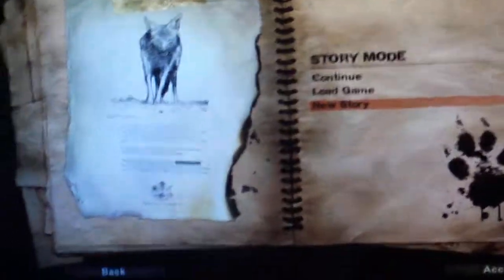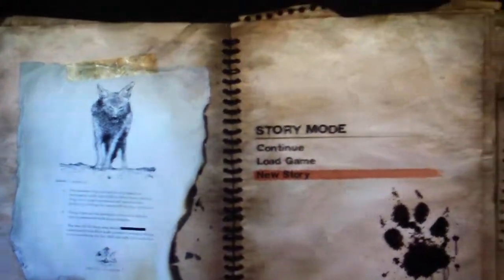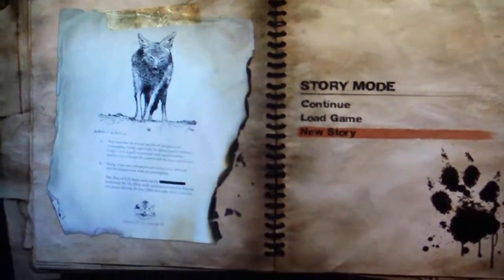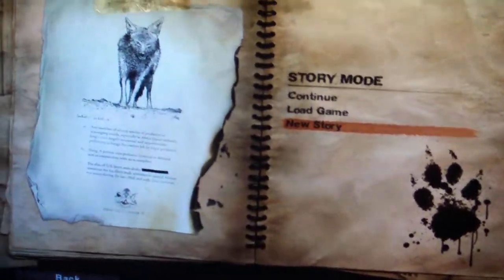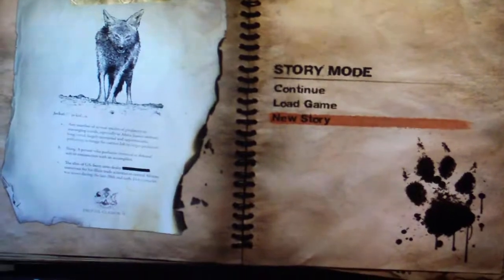logitech z 5500 and showing off my ACER 27inch